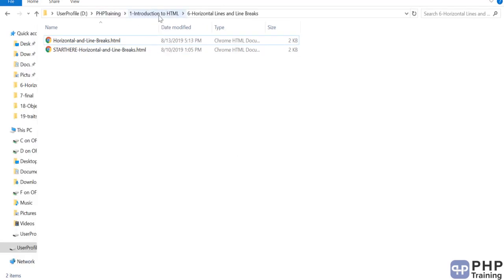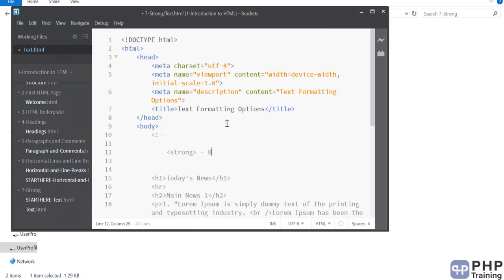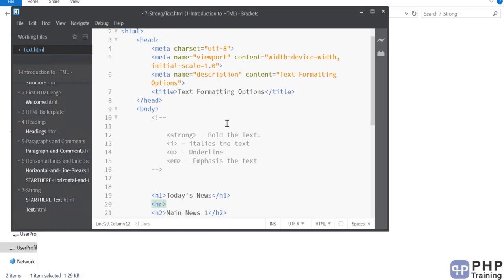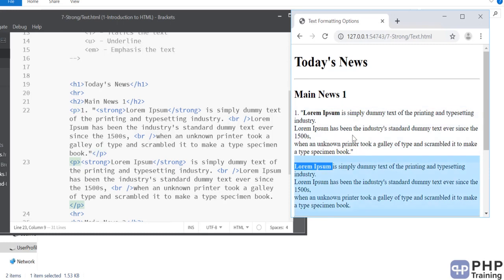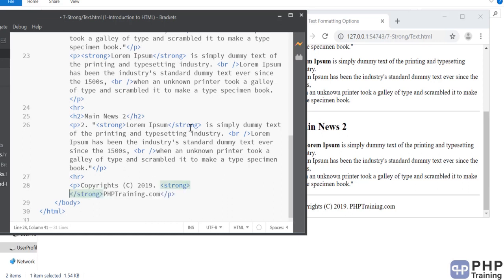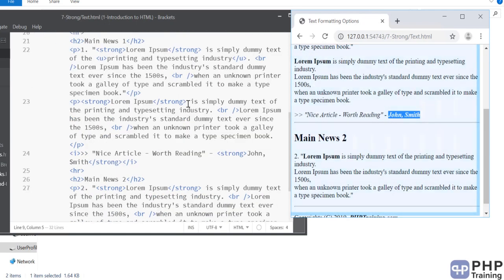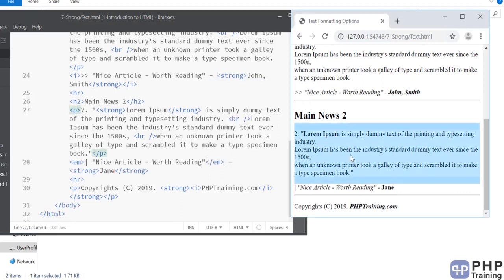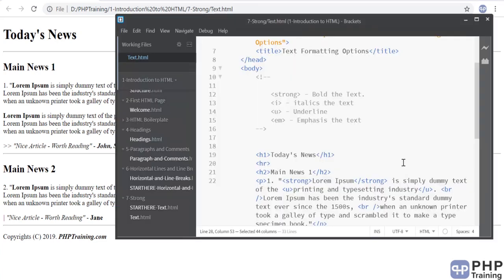Strong, Emphasis, Underline and Italics (Intro to HTML 5) PART 1 ep:10